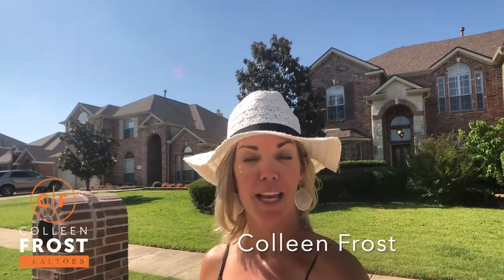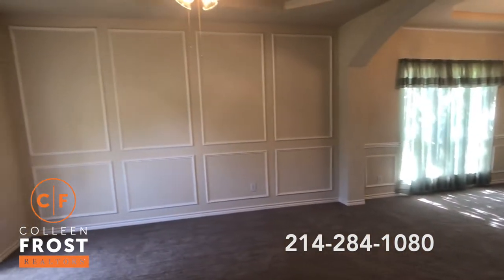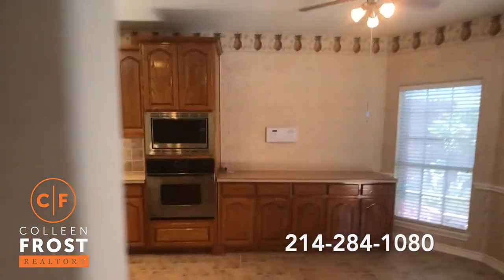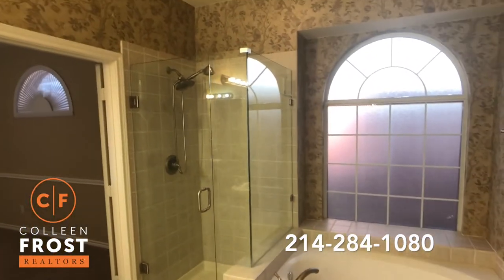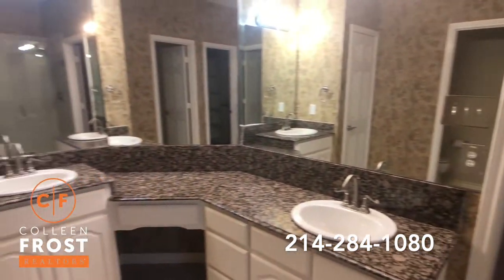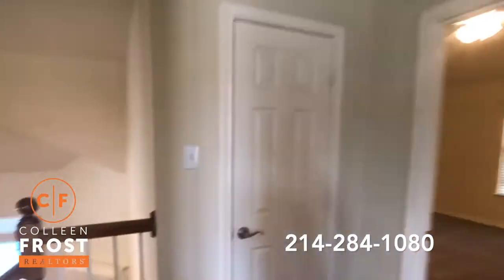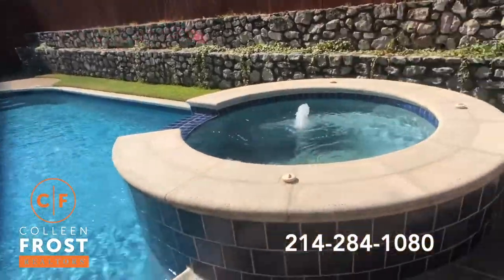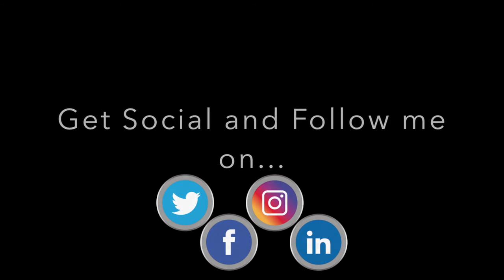POOF! IT’S GONE!®️Stunning Two Story! 5804 Logan Dr. Plano, TX with Colleen Frost!